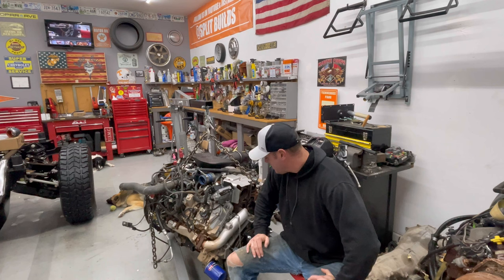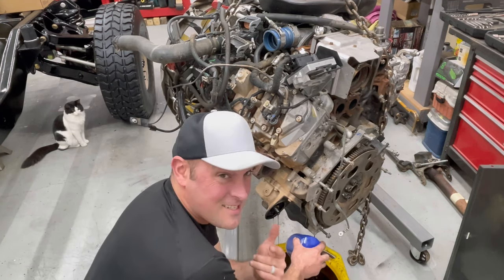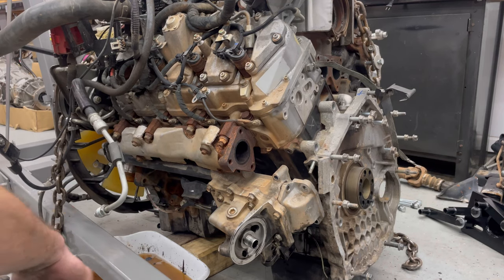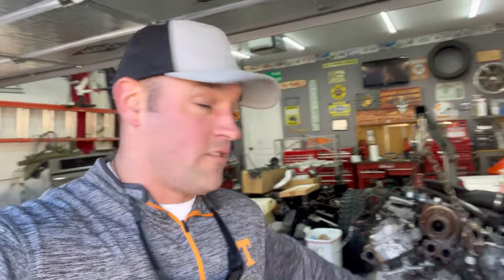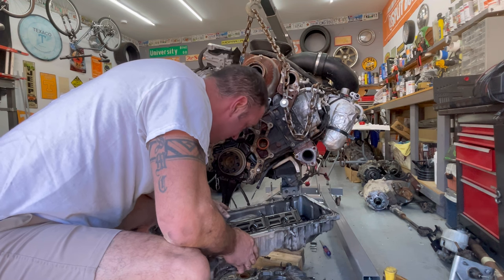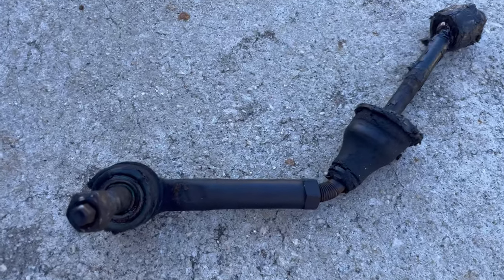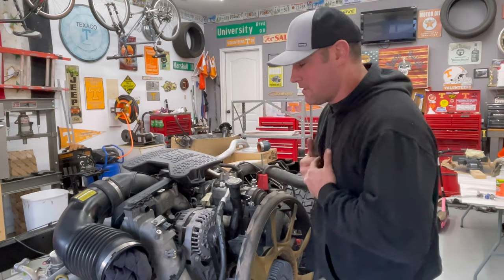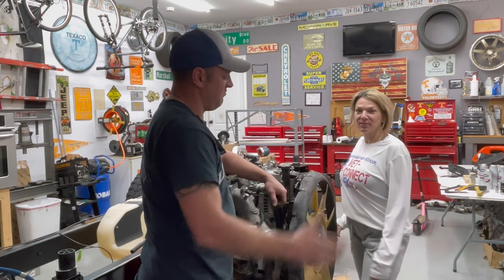Duramax Humvee Engine First Look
Finally got the Duramax engine mounted on the engine stand! Took the oil pans off and it looks great so far! No sludge!